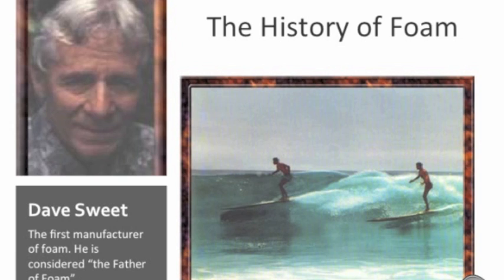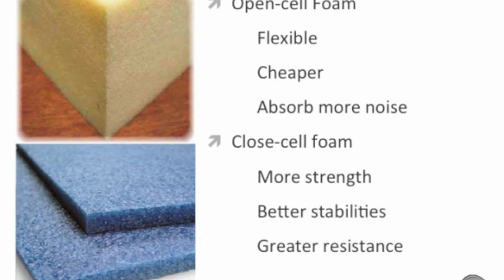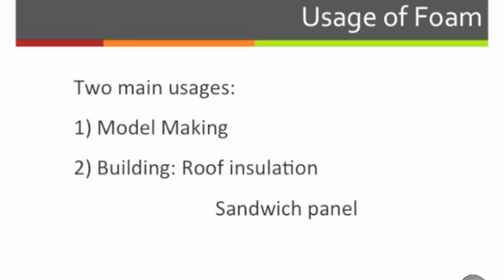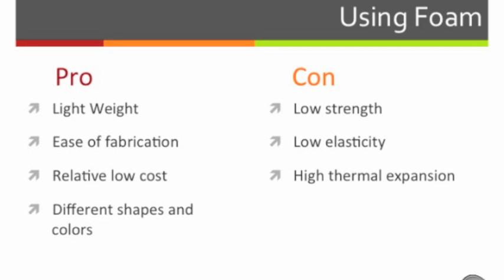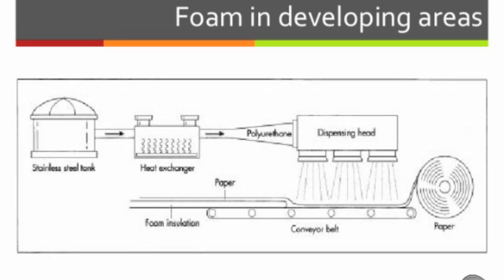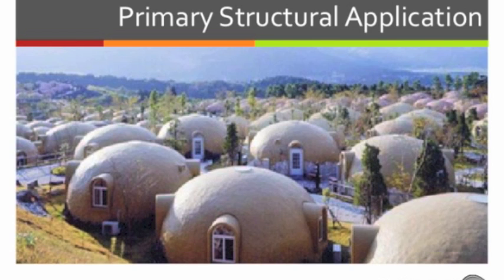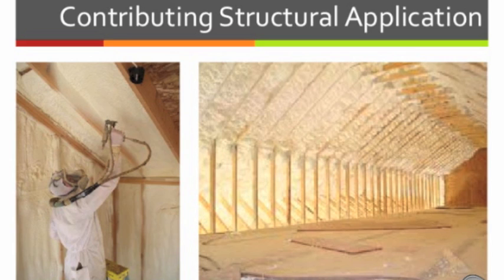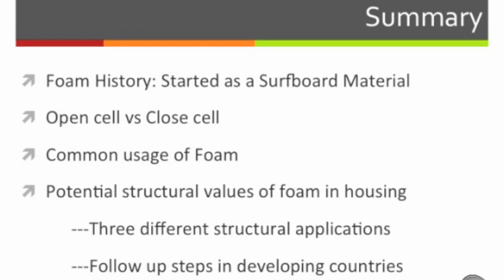Mreial: foam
Works Cited
Mills, Criss. Designing with Models: A Studio Guide to Making and Using Architectural Design Models. New York: John Wiley, 2000. Print.
Newman, Thelma R. Plastics as Sculpture. Radnor, PA: Chilton Book, 1974. Print.
Paraskevopoulos, Stephen C. A. Architectural Research on Structural Potential of Foam Plastics for Housing in Underdeveloped Areas. Ann Arbor: University of Michigan, 1966. Print.
"EFoamstore.com - The Nation's Leading Source of Foam." EFoamstore.com - The Nation's Leading Source of Foam. N.p., n.d. Web. 25 Mar. 2013.
"Flexible Polyurethane Foam in Everyday Life." Europur -. N.p., n.d. Web. 25 Mar. 2013.
"Foam Types." Foam Types. N.p., n.d. Web. 25 Mar. 2013.
"FOAM-TECH: Urethane Foam - Open Cell vs. Closed Cell." FOAM-TECH: Urethane Foam - Open Cell vs. Closed Cell. N.p., n.d. Web. 25 Mar. 2013.
"Open vs Closed Cell Foam." International Insulation Contractors Inc Open vs Closed Cell Foam Comments. N.p., n.d. Web. 25 Mar. 2013.